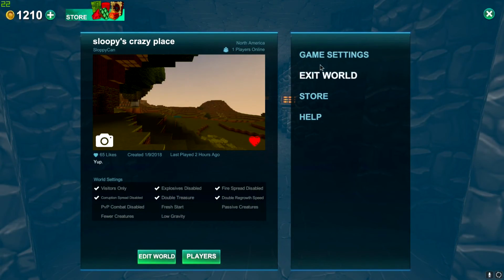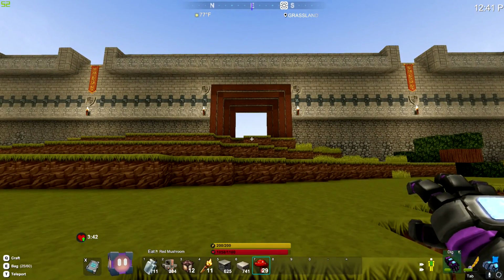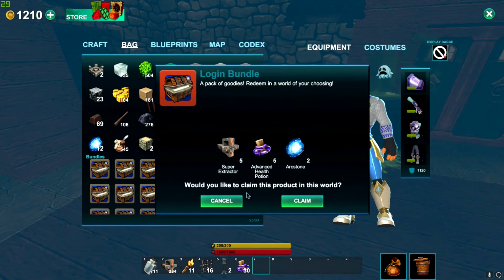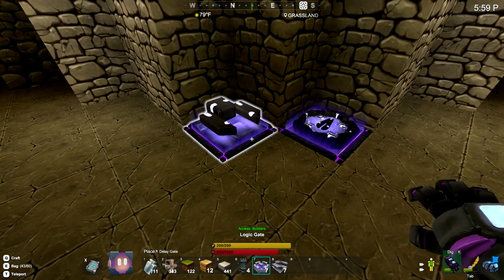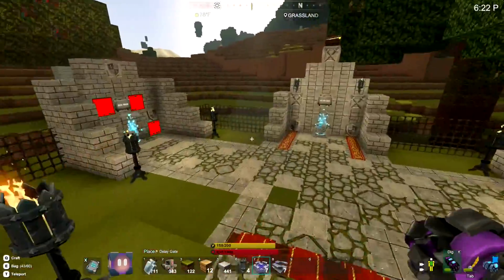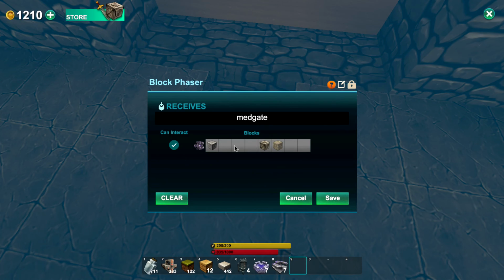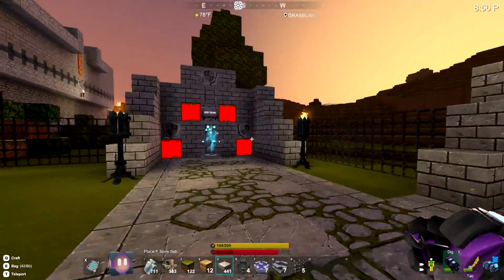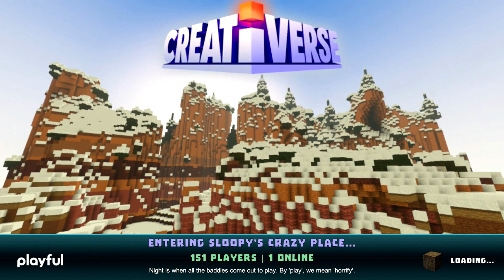A MINI UPDATE! and A PVP ARENA! - Sloppy's World (28) - Creativerse Server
New Creativerse update? YES PLEASE

Livestreams Here!